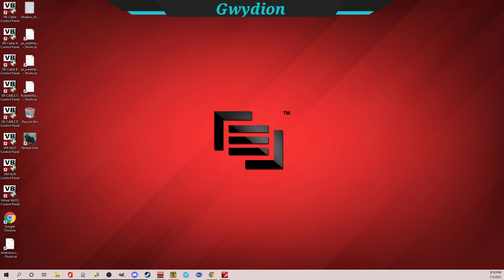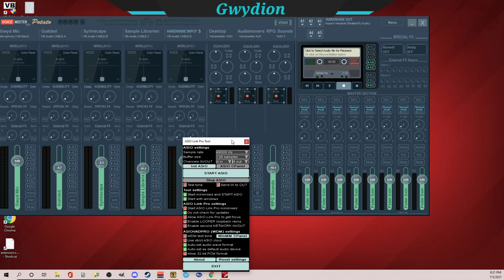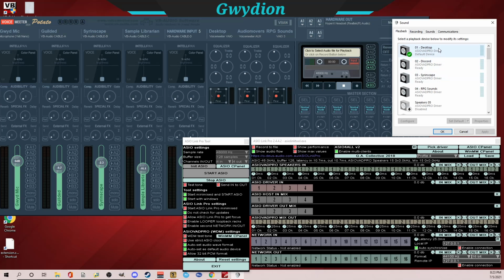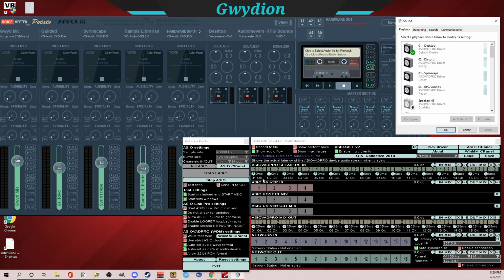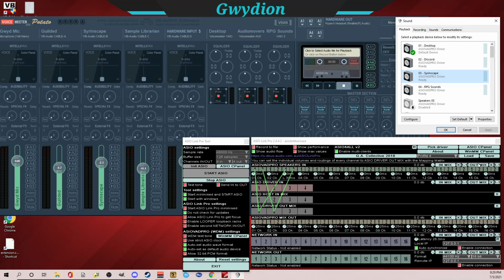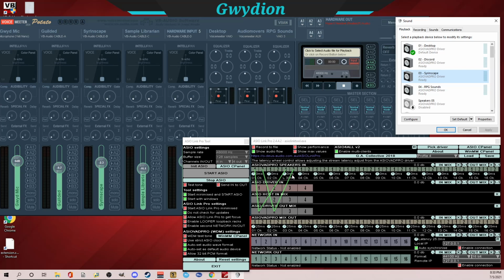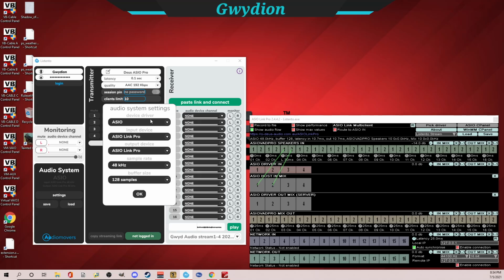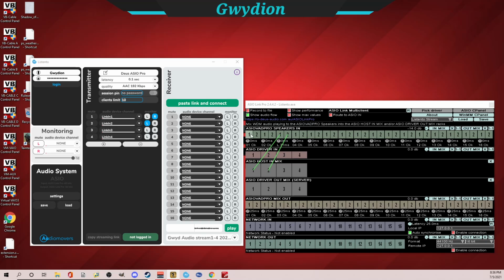Alternative to Voicemeeter for Audio Streaming?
In this video I show you how to use a free program, Odeus ASIO Link Pro combined with ASIO4ALL to stream sounds to players in conjunction with audiomovers.  Watch my next video to show how to use this to send audio through Discord.